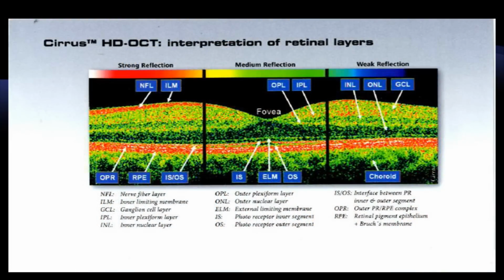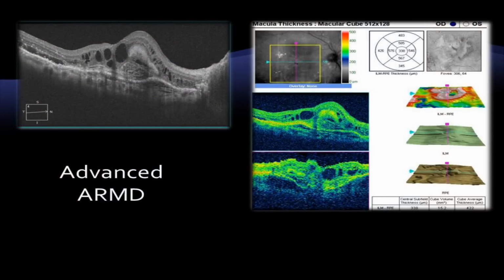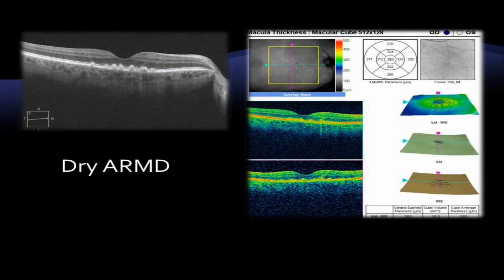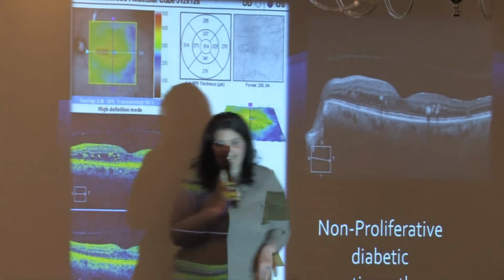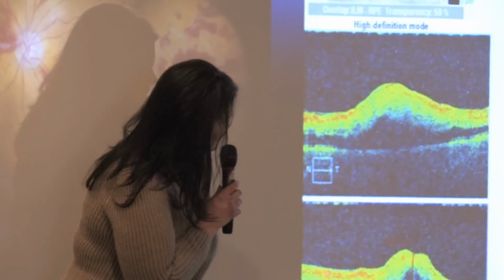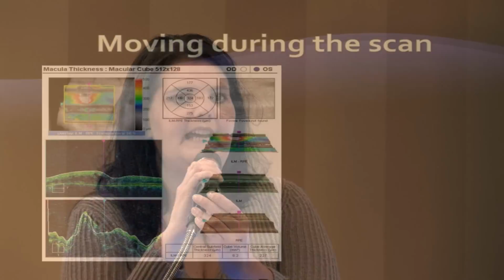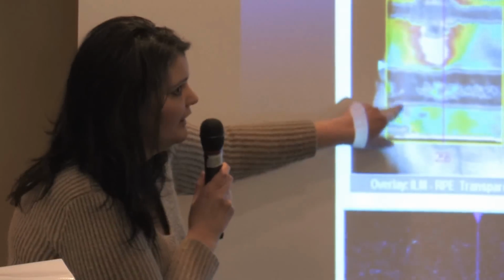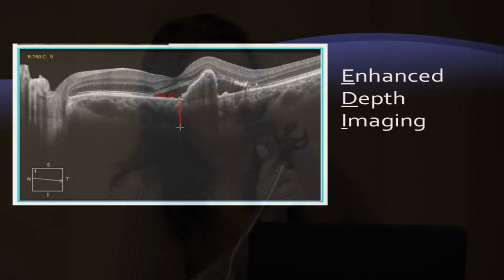Trina Nitzsche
OCT: What is It and What Does It Mean?
Retina Associates of Cleveland